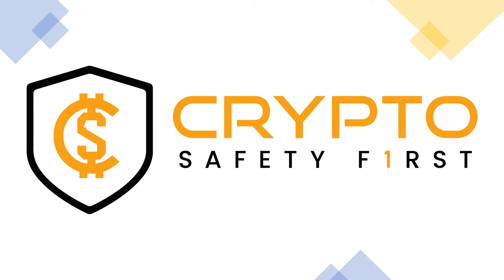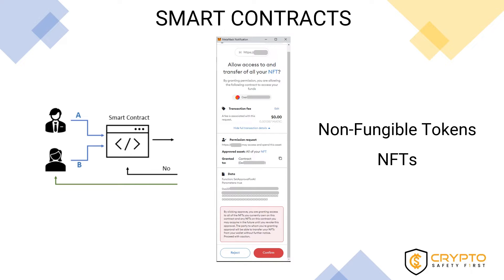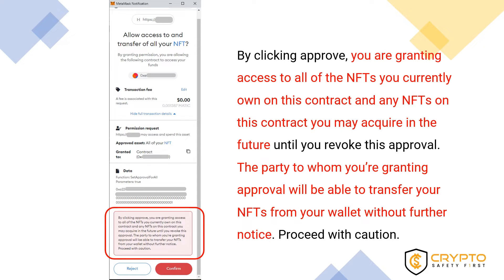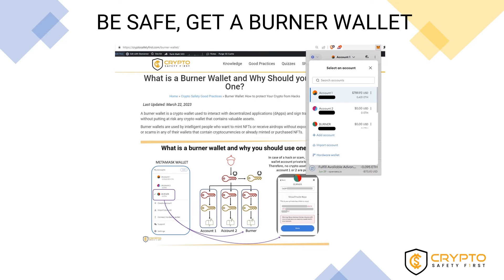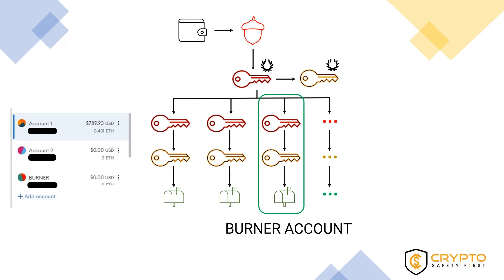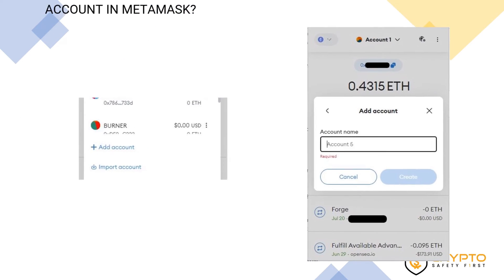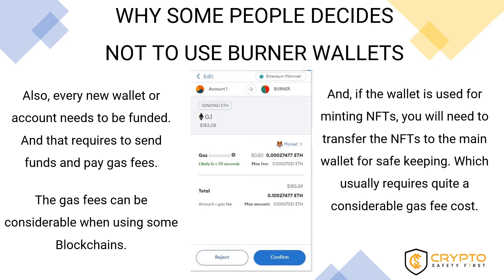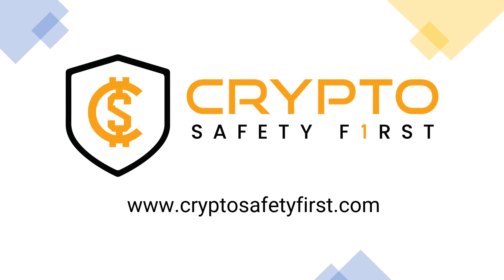What Is a Burner Wallet & Why You Need One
In this video, we are going to explain:
- Why you should use burner wallets
- What a burner wallet is
- And the reasons why some people decided not to use them.

What are Smart Contracts and How to Safely Interact with Them